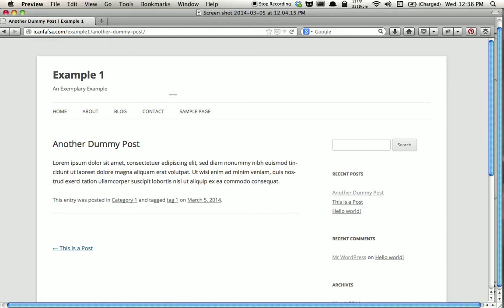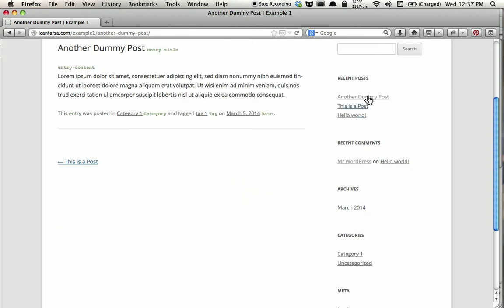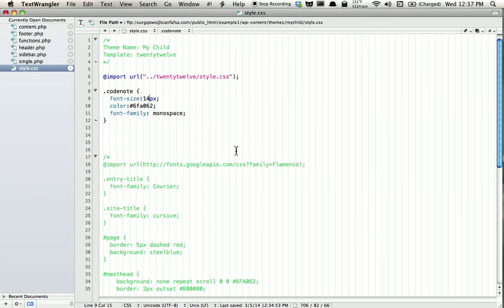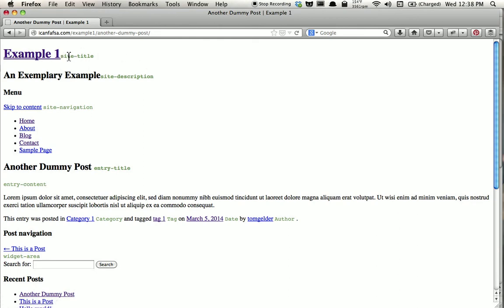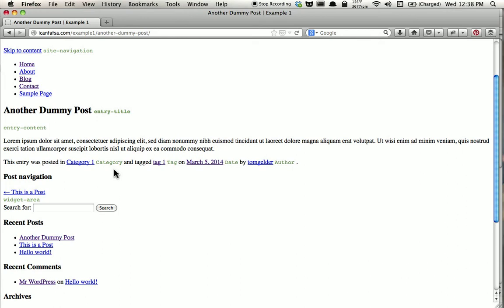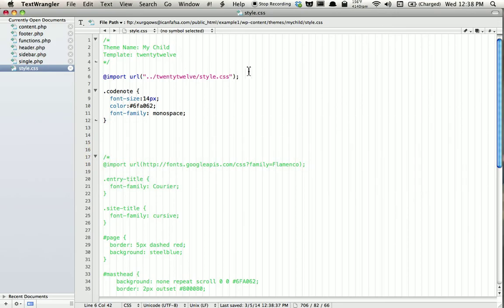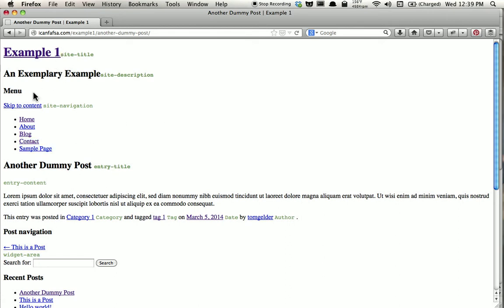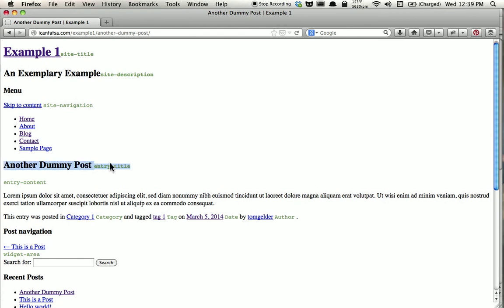Revealing Page Anatomy